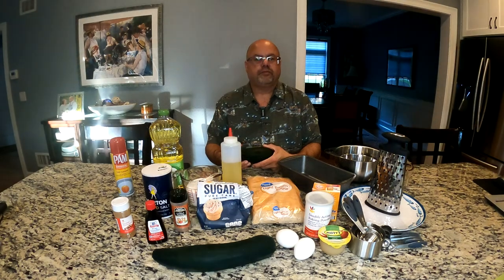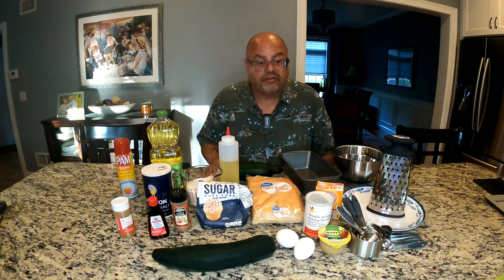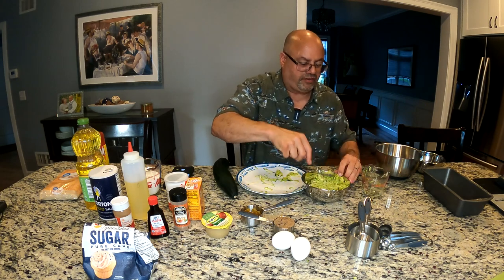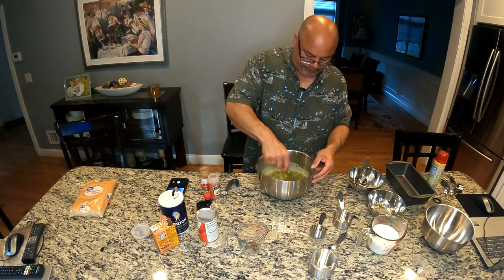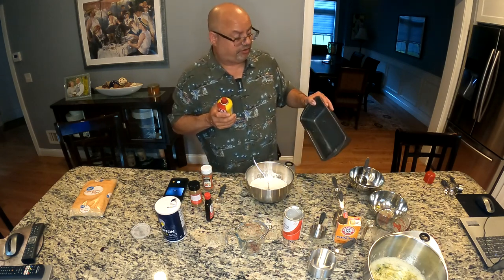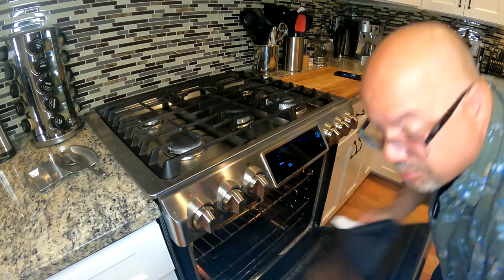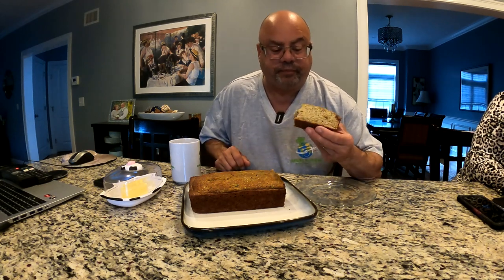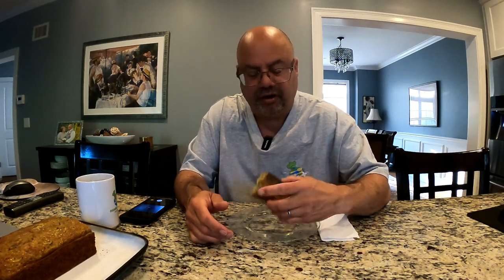How to Bake Zucchini Bread - Quick, Easy Recipe for Your Fresh Zucchini!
Join Duane in the kitchen as he shows you how to bake Zucchini bread! Recipe below:

Zucchini Bread
o 1-1/2 to 2 cups grated zucchini- loosely pack – don’t drain any liquid
o ¼ cup light or dark brown sugar (your preference)
o 1 cup granulated sugar
o 1/3 cup cooking oil – vegetable, canola, corn, your preference, but not olive oil
o 2 large eggs
o ½ cup applesauce
o 1-1/2 cups flour
o 1 tsp vanilla extract
o ½ tsp salt
o ½ tsp baking powder
o ½ tsp baking soda
o ½ tsp cinnamon
o ¼ tsp nutmeg
o Optional ingredients include raisins, walnuts, chocolate chips, etc.
o 1 9x5 loaf pan greased (can also coat with either cooking spray or oil)

In a large bowl mix your wet ingredients till combined:
o Zucchini
o Cooking oil
o Applesauce
o Vanilla extract
o Eggs (beaten first)
o Granulated sugar
o Brown sugar
o Any optional ingredients can go in here

In a second large bowl make your dry mix with remaining ingredients:
o Flour
o Salt
o Baking powder
o Baking soda
o Cinnamon
o Nutmeg

Add dry ingredients to the wet mix and blend to a batter-like consistency. Do not over mix.
Pour batter into greased pan and put in the preheated oven for 50 - 55 minutes. I like to put it over a sheet pan to prevent any spills and to make moving in and out of the oven easy. Cook until a toothpick comes out clean and bread has firmed up and begun to brown on top.
Let cool for 10 minutes or until the bread pulls in from the pan. Remove from pan and cool completely. Cover and cool in the fridge overnight. Can keep refrigerated for at least several days.